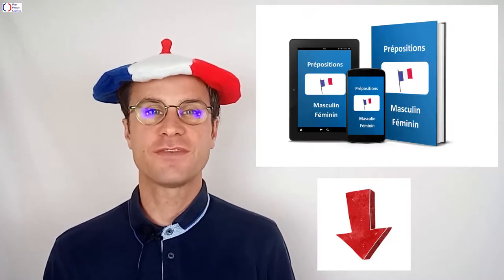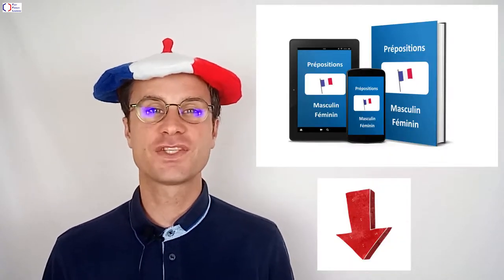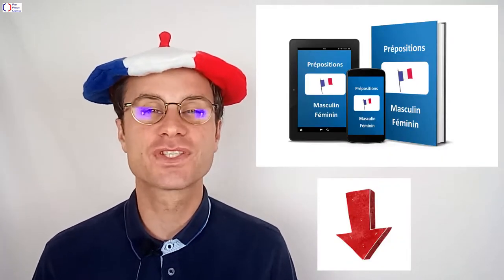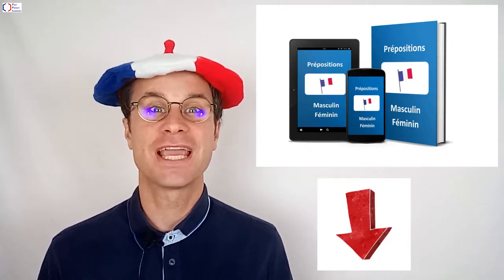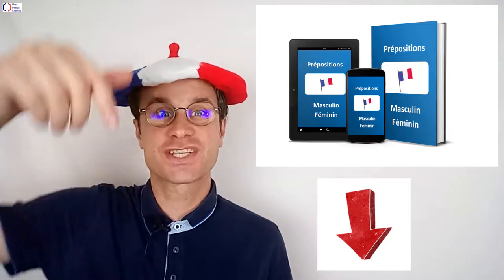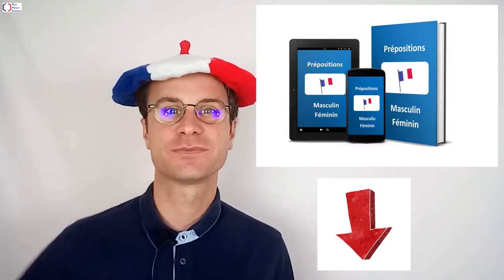Video 8-30 : Homonymes - "allée" et "aller"